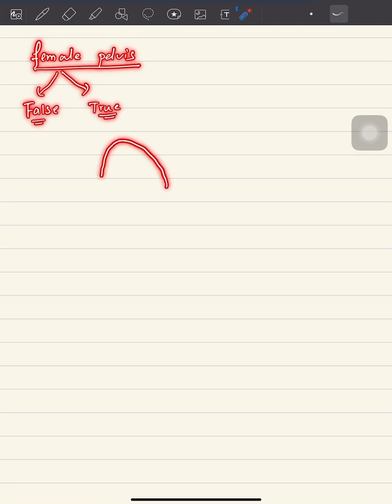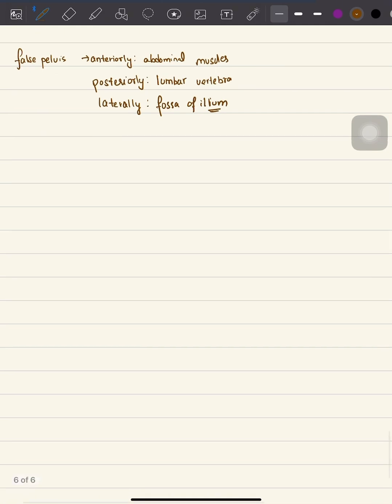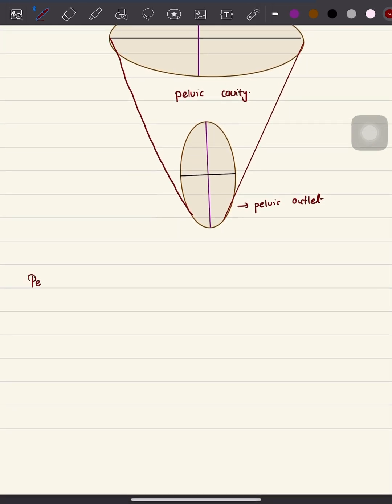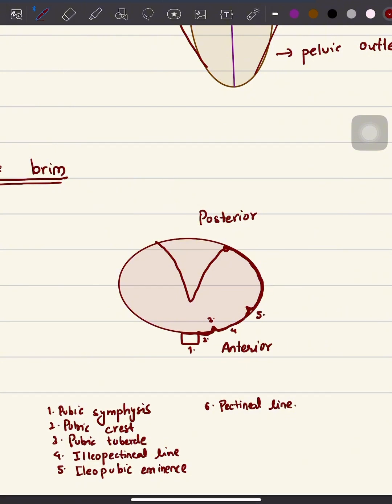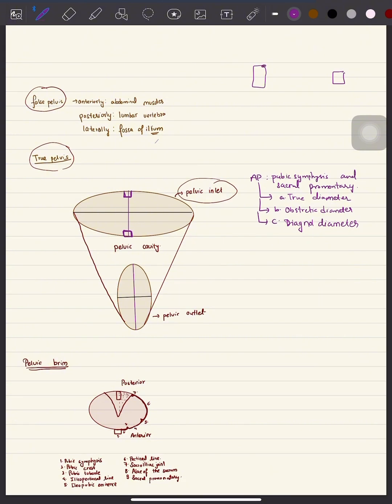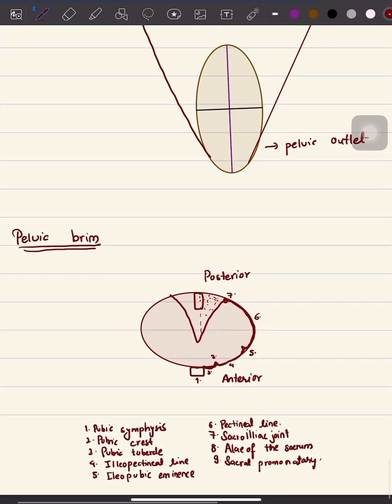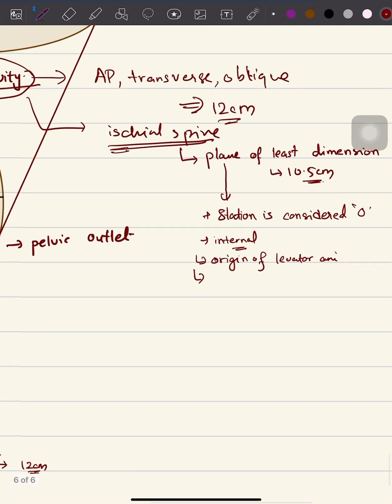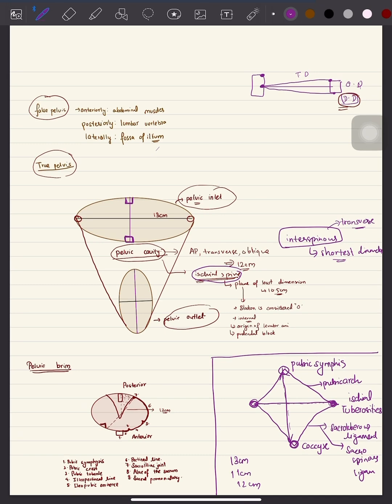Female Pelvis- Gynecology